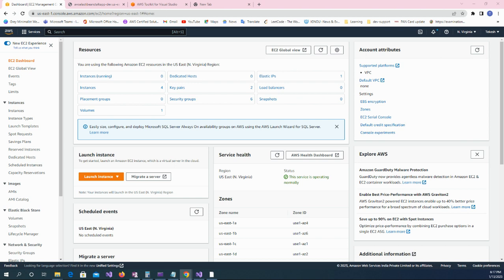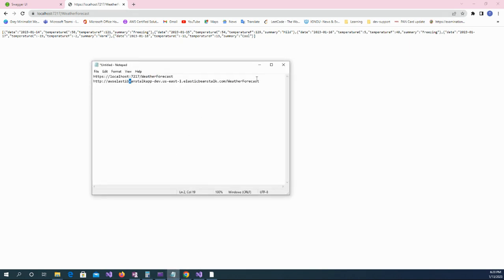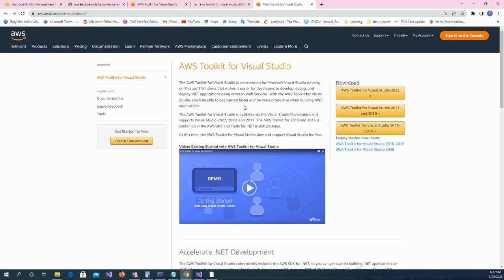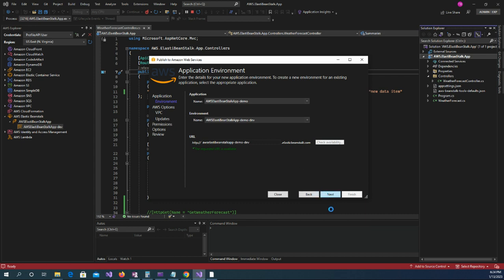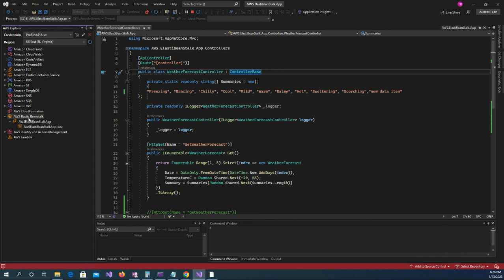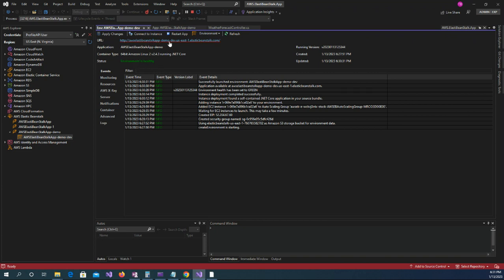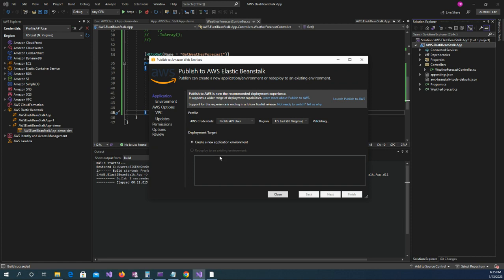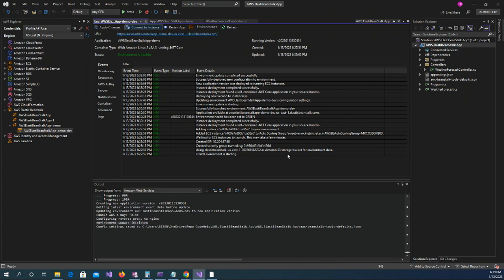Elastic Beanstalk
Web API deployment using Elastic Beanstalk on AWS (Visual Studio 2022).
How to download ASW Toolkit for Visual studio 2022.